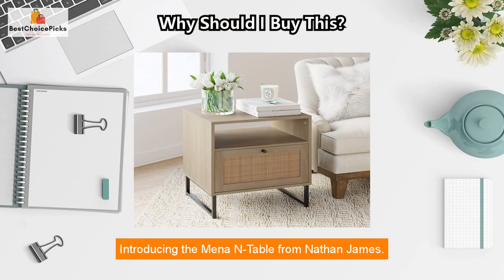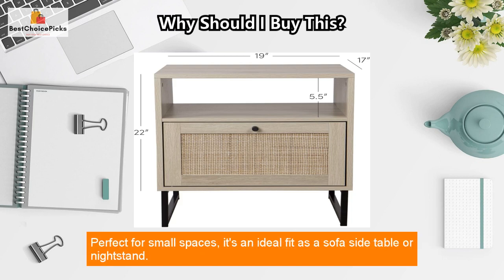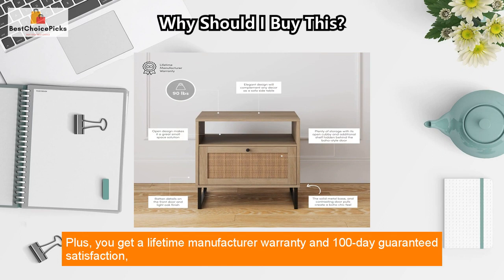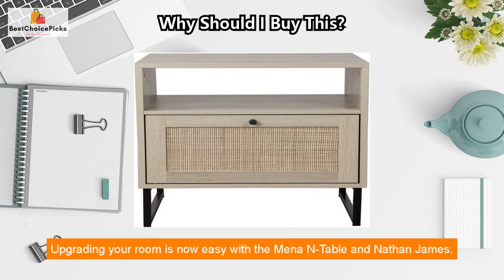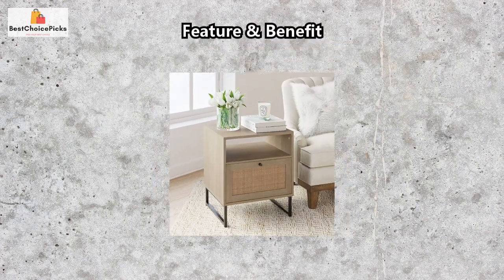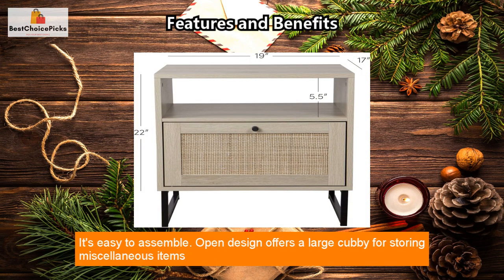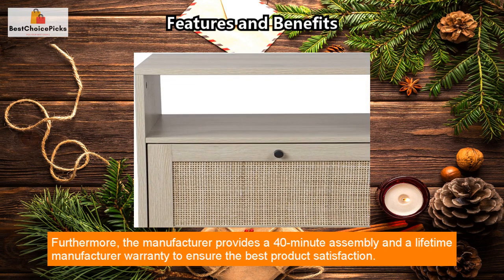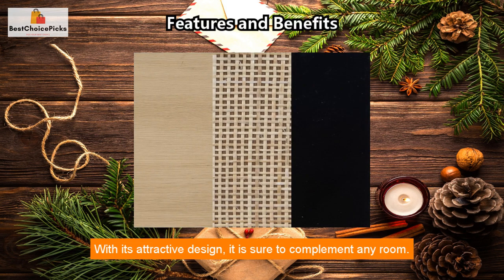Proof: Mina Side Table Delivers in Style & Function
Welcome to the Mina End Table from Nathan James - a one-of-a-kind piece of style and practicality that adds a touch of boho-chic design to any room. Its light oak finished door is enhanced with rattan detail, while contrasting matte black metal accents guarantee this piece will stand out. 😎

Not just for show, it provides plenty of storage as well. Open cubby and extra shelf provide ample room for any of your items while two-level construction allows you to place items of varying sizes with ease. 🧰

Thanks to simple construction with a Phillips-head screwdriver and scissors, you can assemble it in just 40 minutes. 🛠️ Plus, you get lifetime manufacturer warranty, 100-day guaranteed satisfaction, and a maximum load capacity of 90 lbs on the top shelf and 30 lbs per shelf - helping you feel confident in your purchase. 💯

Bring your room to life with the Mina End Table. Perfect as a sofa side table or nightstand, it's the perfect storage solution for your bedroom. Fitting comfortably into any small space, it makes inserting style and practicality into your home easy. 🏠 Try it out today and see how the Mina End Table from Nathan James can revolutionize the look and feel of your home. 🤩